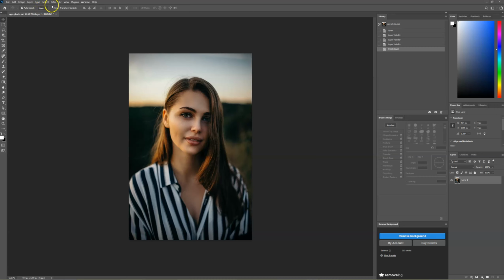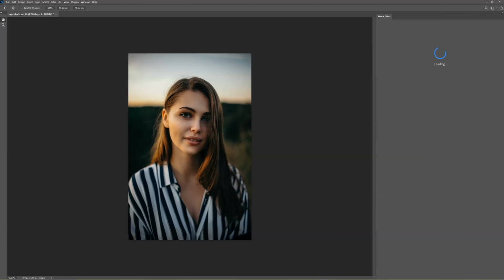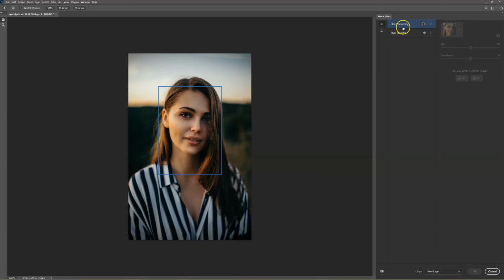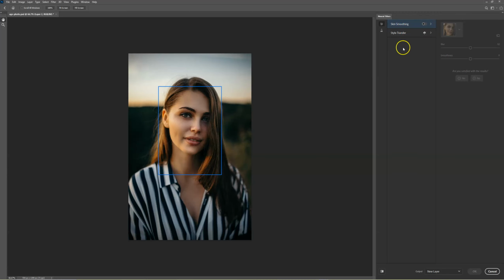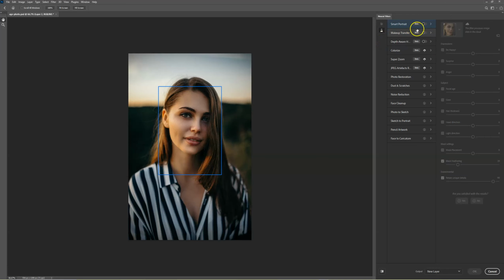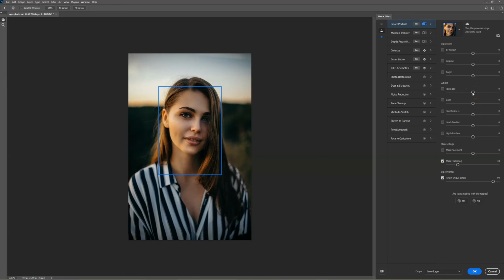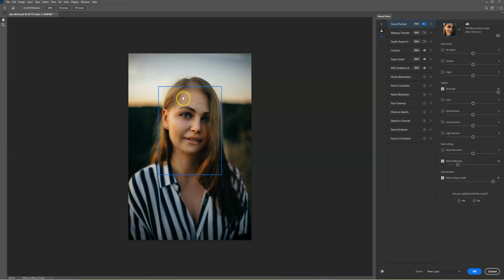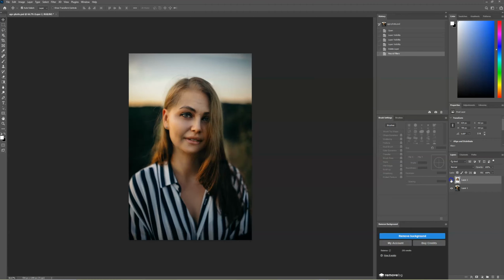How instantly age someone using this Photoshop trick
This is a new feature available in Photoshop 2021, which is a great addition. This currently a beta feature within Photoshop, which allows you to instantly aged a photo its an effortless process and takes a few seconds to achieve the end results.